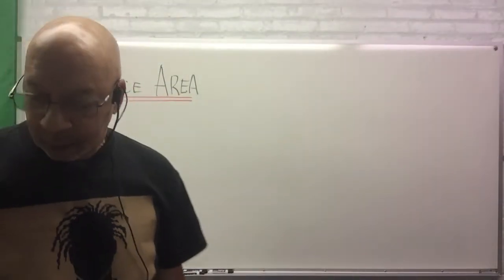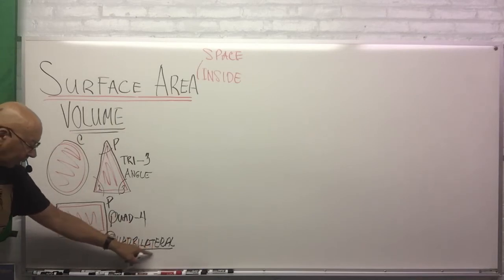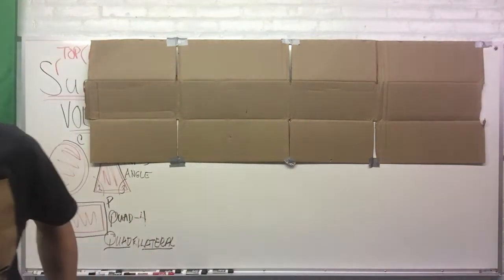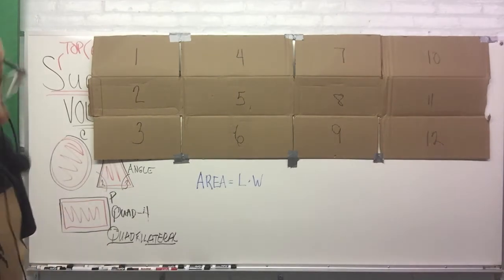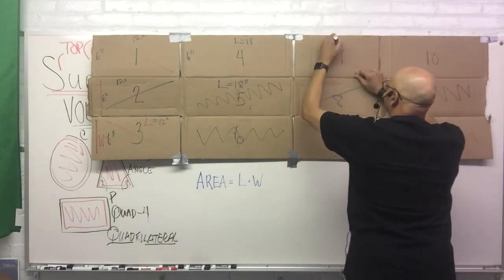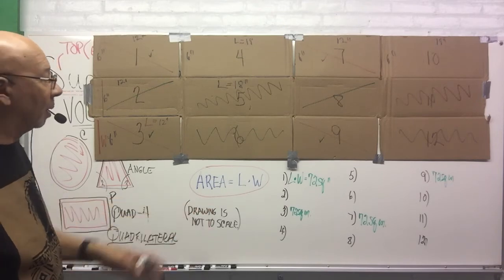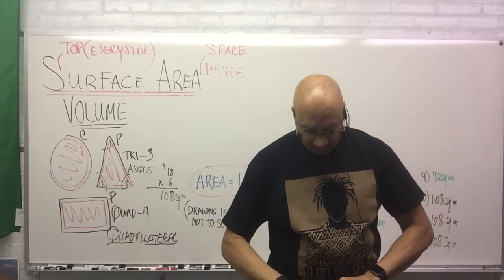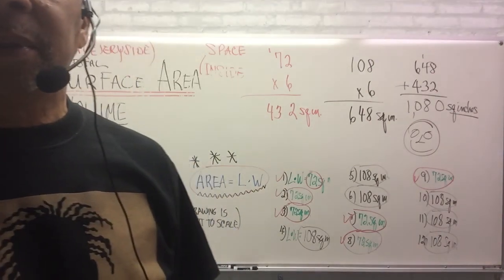GRADE 7 # 6 SURFACE AREA AND VOLUME